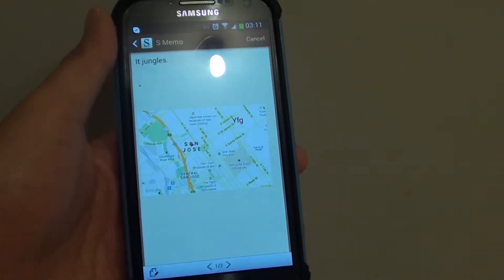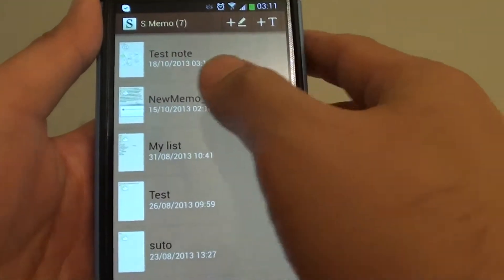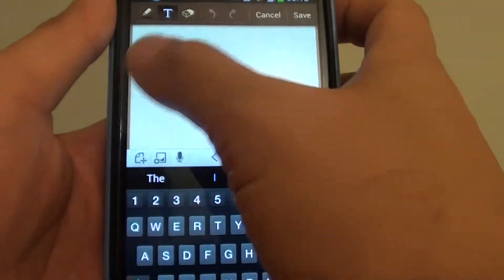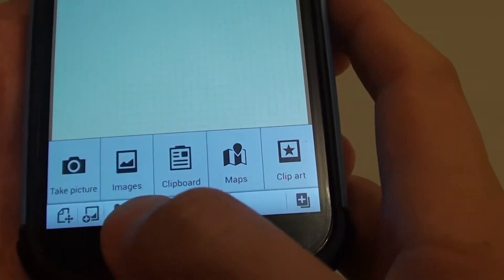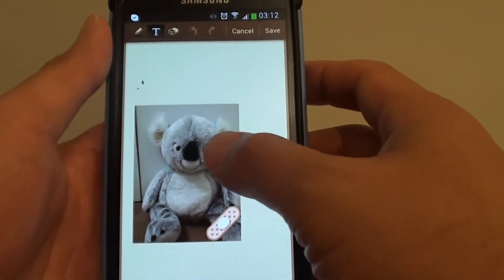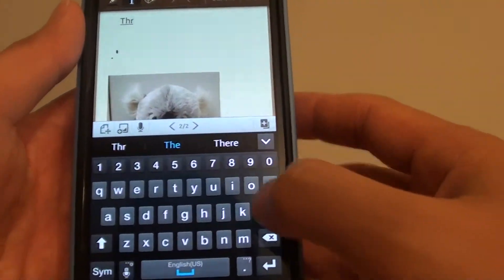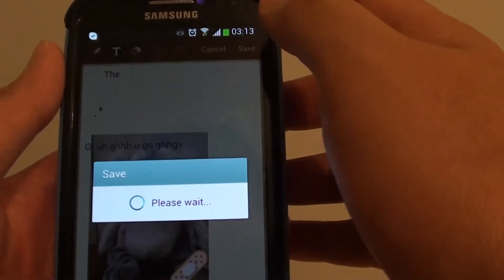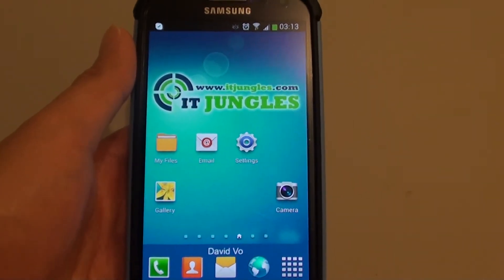Samsung Galaxy S4: How to Insert an Image into S Memo Note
Learn how you can insert an image into an S Memo Note on the Samsung Galaxy S4.